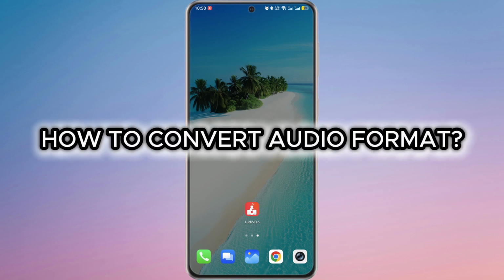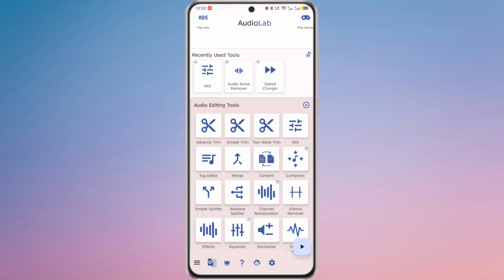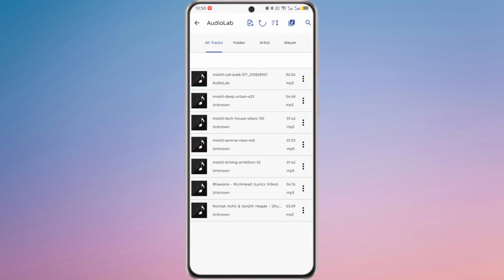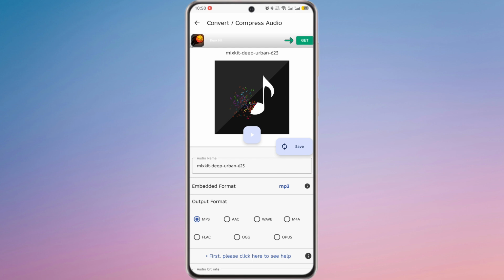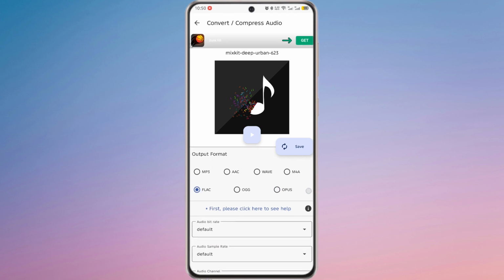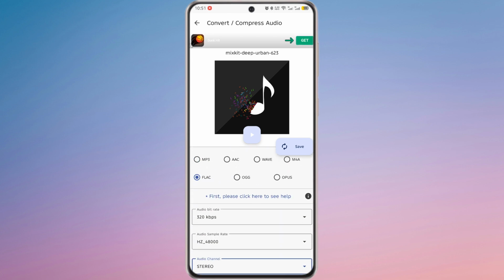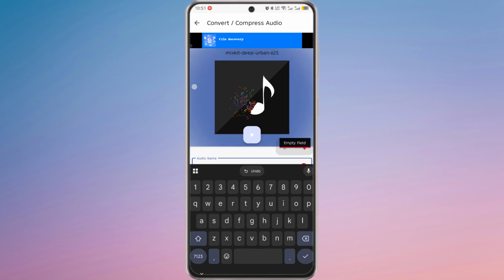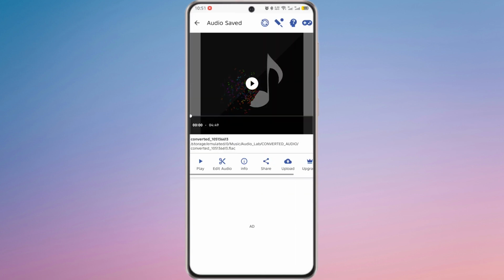How to Convert Audio Format in AudioLab 2025?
Want to easily convert audio files to different formats? In this step-by-step tutorial, we’ll show you how to convert audio format in AudioLab, including MP3, WAV, AAC, FLAC, M4A, and more. Whether you’re preparing files for music projects, podcasts, or sharing on various platforms, this guide will help you quickly change your audio format while maintaining quality.

We’ll walk you through importing your audio, selecting the desired format, adjusting settings like bit rate, sample rate, and channels, and saving the converted file. Using AudioLab’s conversion tools ensures your audio is ready for editing, sharing, or professional use in no time.

Drop your questions in the comments if you need further assistance!